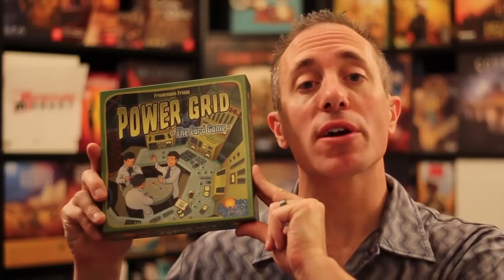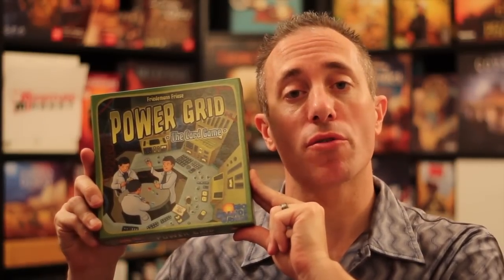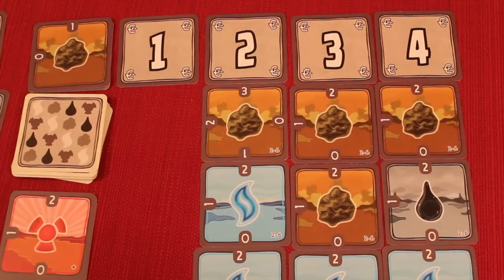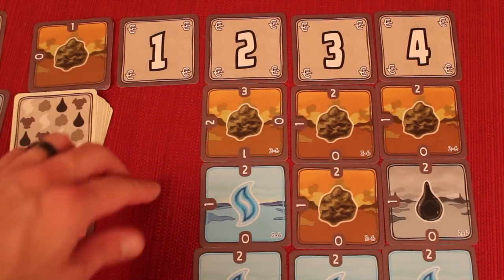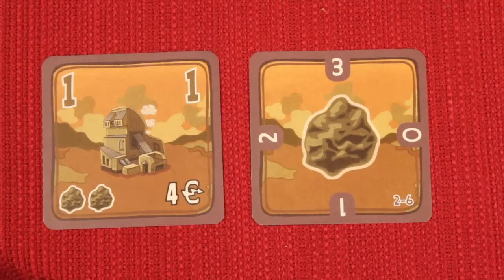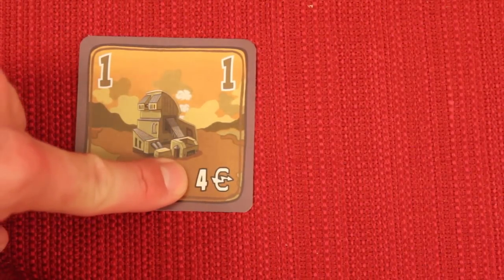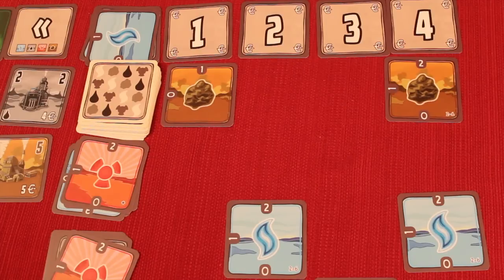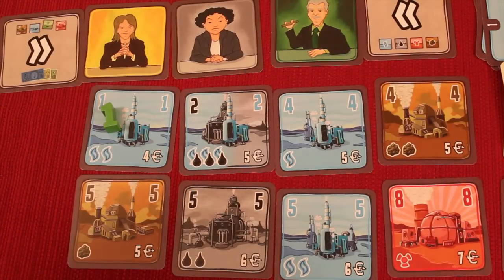Power Grid The Card Game Review with the Game Boy Geek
My review of this streamlined version of a enormously popular euro-style game. Acquire power plants through auctions, buy resources to power those plants, and make money.